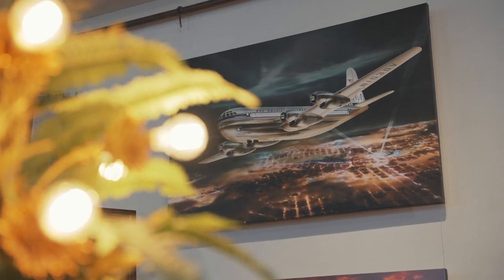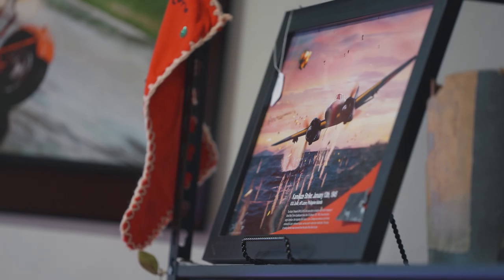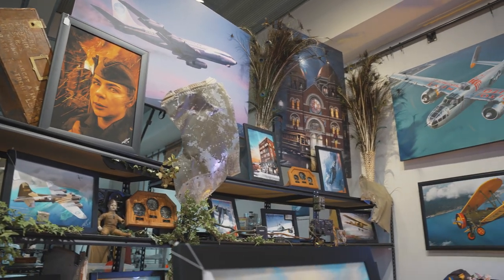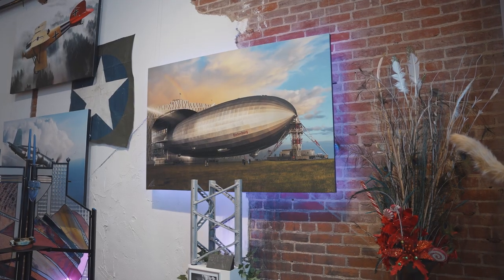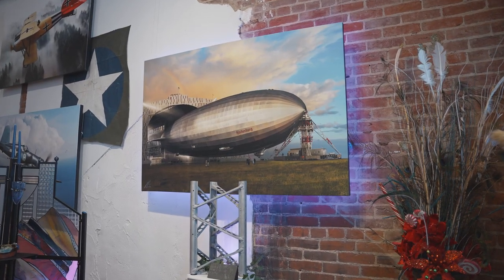Ron Cole of Cole's Aircraft Aviation Art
If you love aviation history, you can display something that's much more than just a pretty airplane picture on your wall. Ron Cole combines his pretty pictures with authentic pieces of the historic aircraft that he paints, with detailed descriptions of their histories integrated into each display. Handmade in the USA, all signed and numbered, shipped from Zanesville, Ohio, and ready to hang. Cole's Aircraft has an A+ rating with the Better Business Bureau.